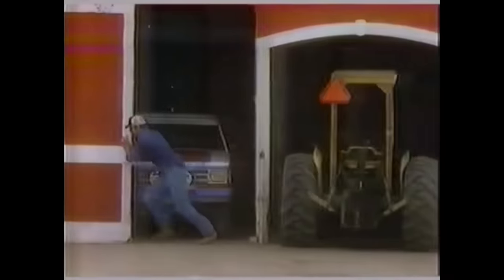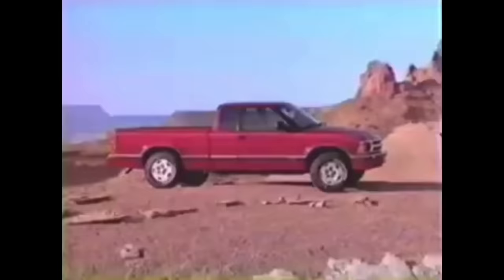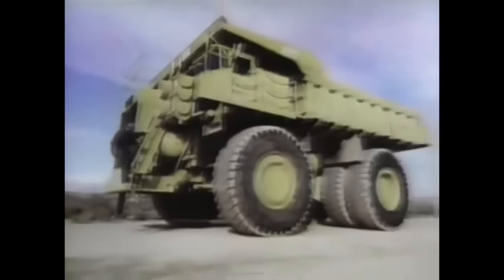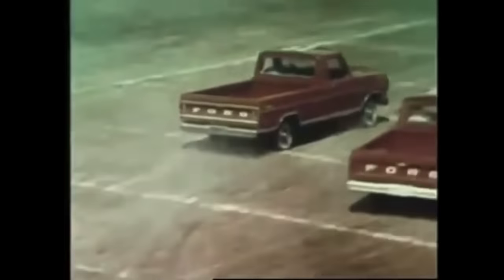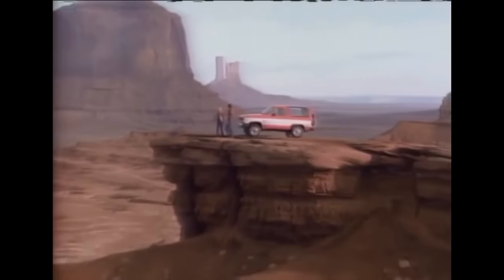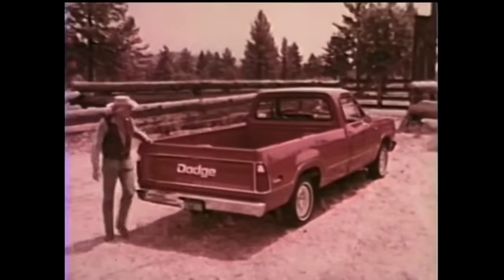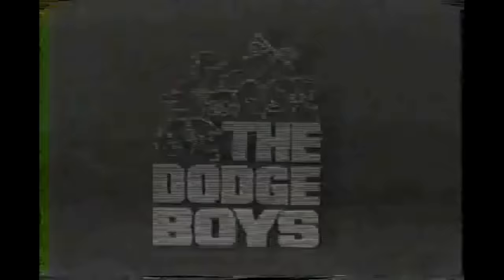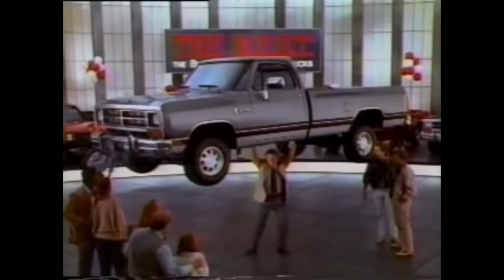OLD TRUCK COMMERCIALS! (Chevy, Ford, Dodge)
This is not a regular type of video for me, but I was bored late at night. I was making this at 4:00 in the morning, so please excuse any errors I made. Enjoy